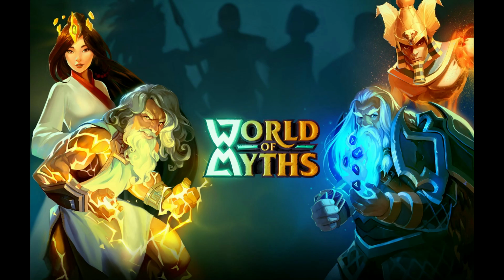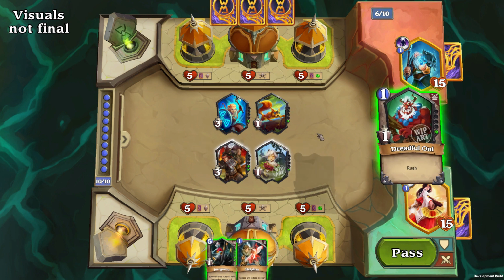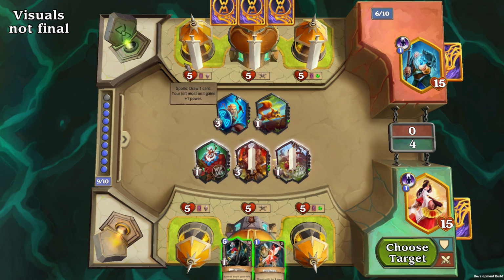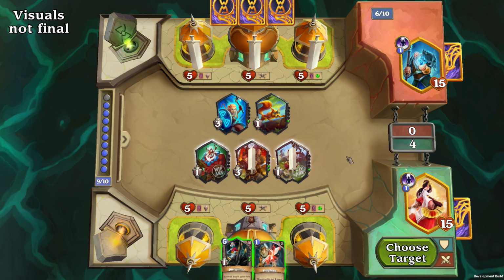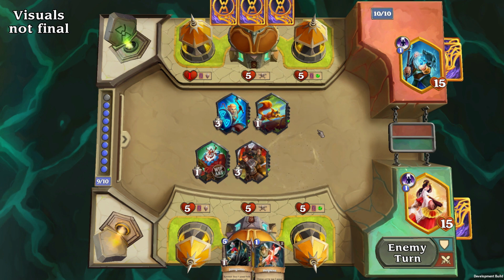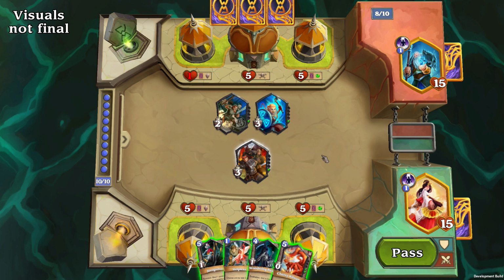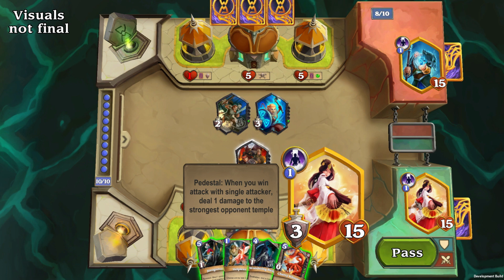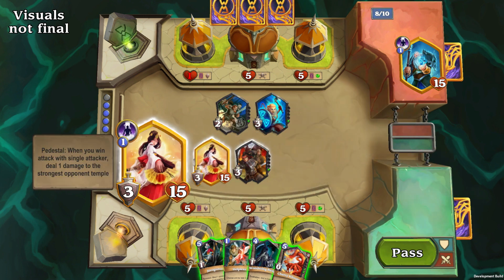World of Myths - Gameplay Walkthrough (Spring 2018)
World of Myths is Online Collectible Card Game where the player has full control over battles. This is a recording of the basics of the game - declaring attack, defence and using your leader. We also explain the Endurance mechanic.

Coming soon to the App Store, Google Play and Steam.